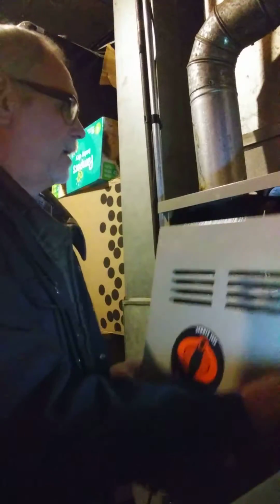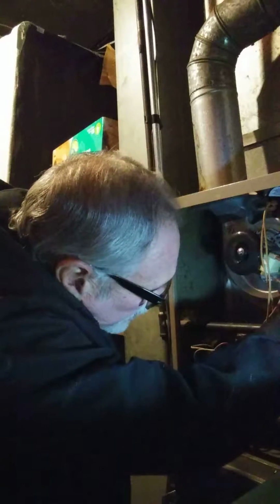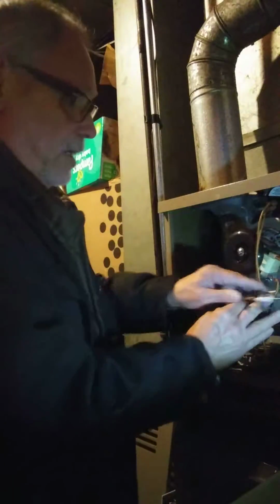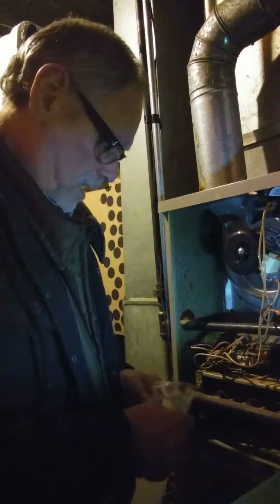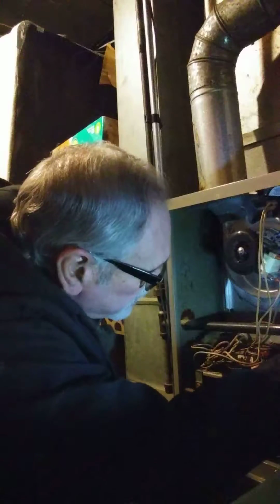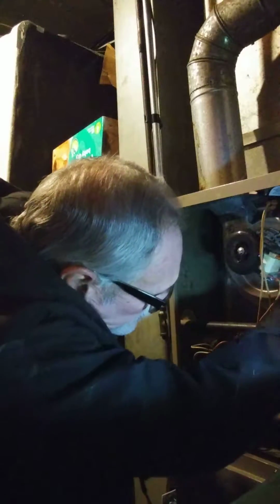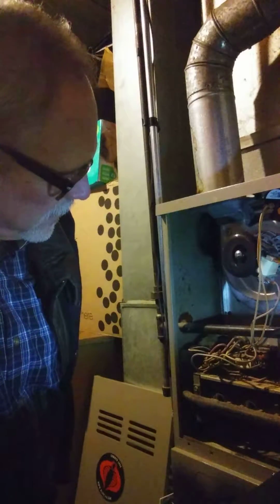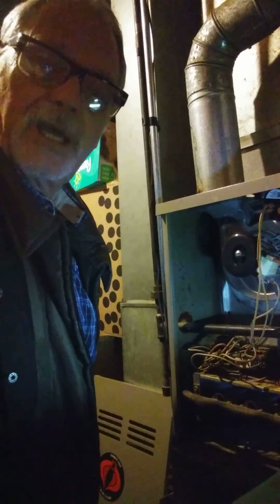Furnace Repair Part 1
A resident called with no heat. Our guy diagnosed and repaired the unit quickly.